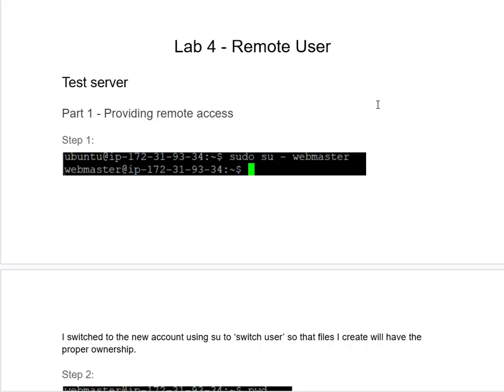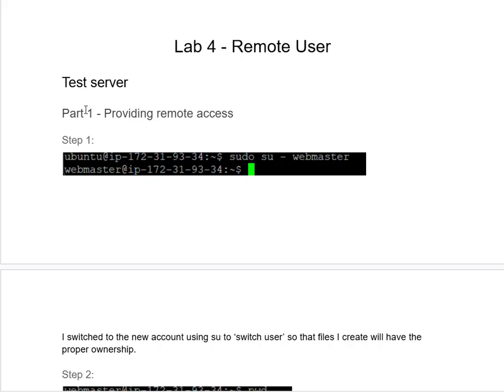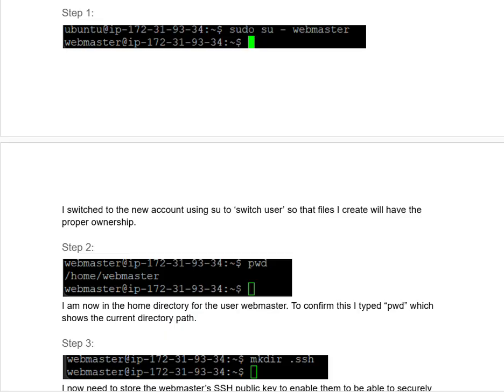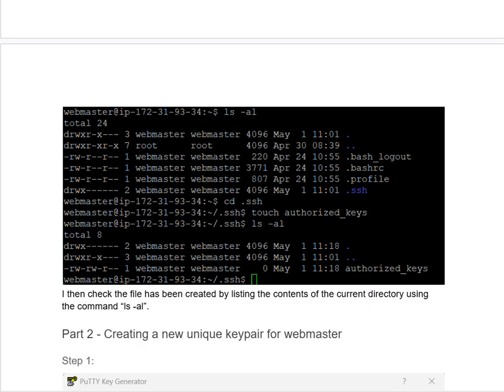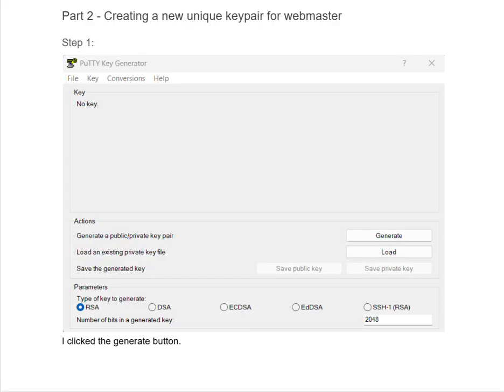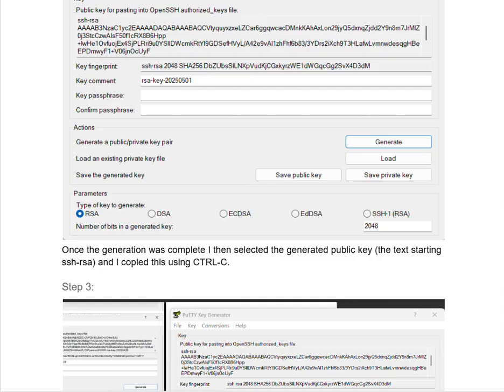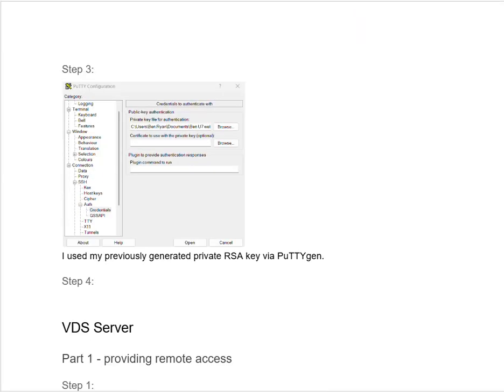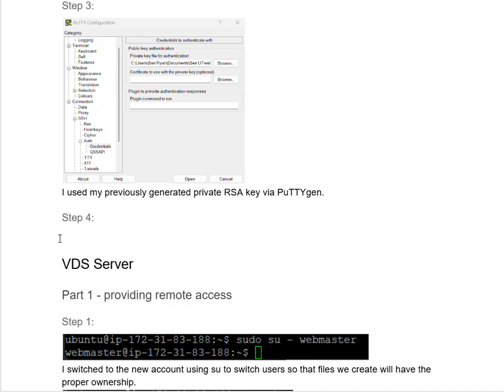Lab 4 recording for youtube